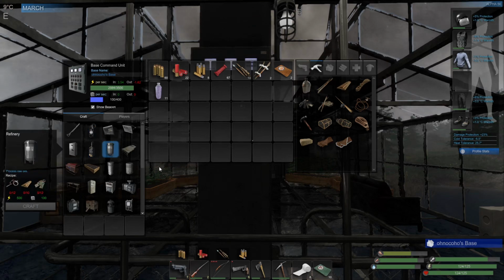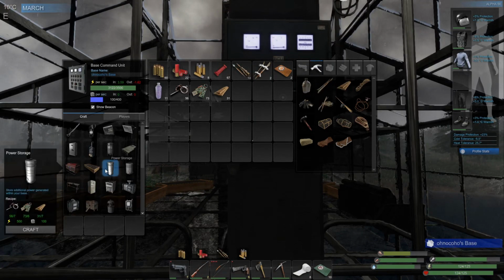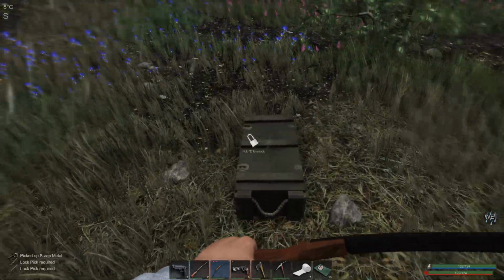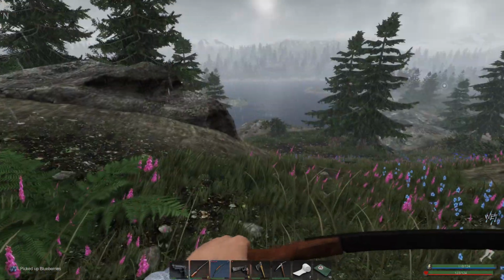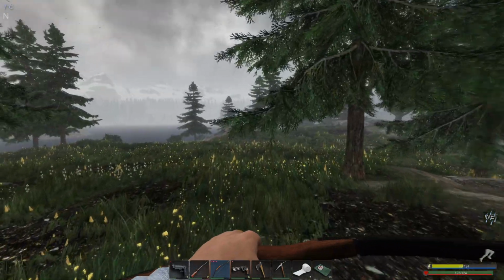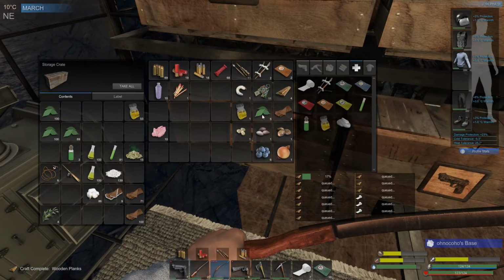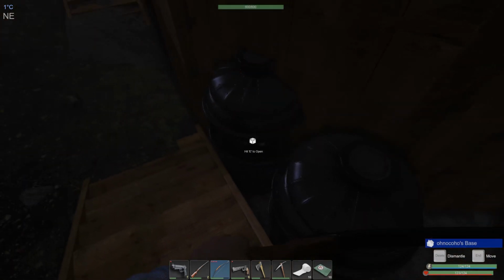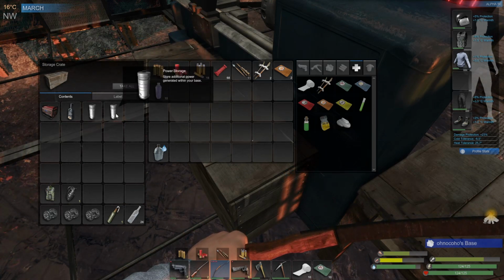Bare Necessity! | Subsistence Single Player Gameplay | EP 311 | Season 5